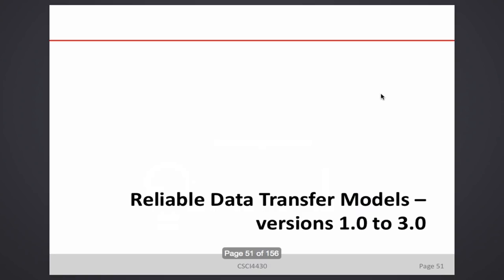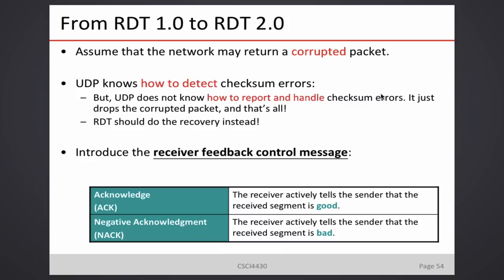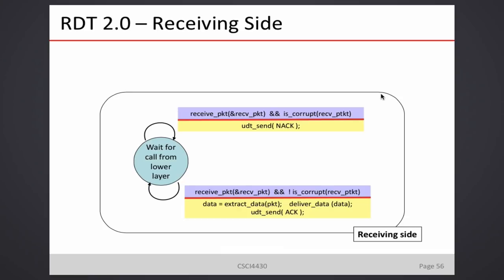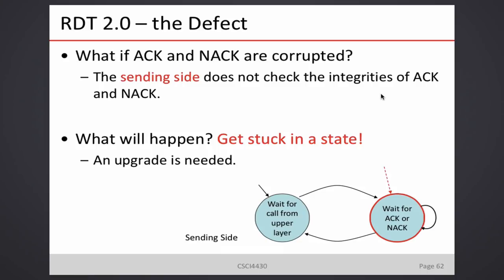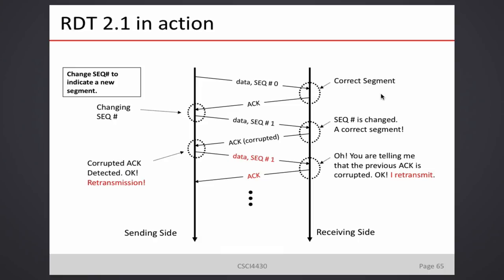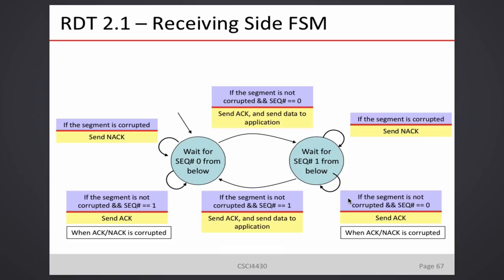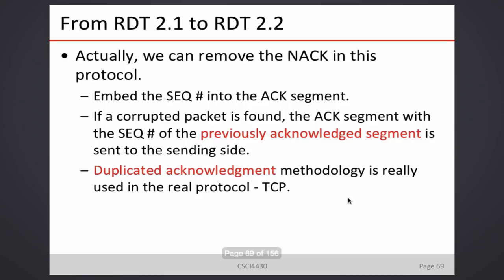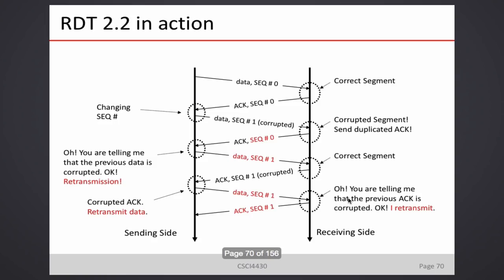CSCI 4430 Lecture - RDT 1.0 - 2.x (Jan 28)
We start the journey in designing a simple reliable data transfer protocol. Let’s start tackling with corrupted packets